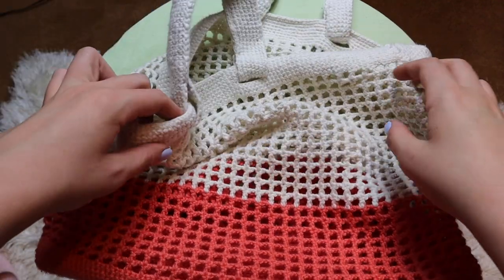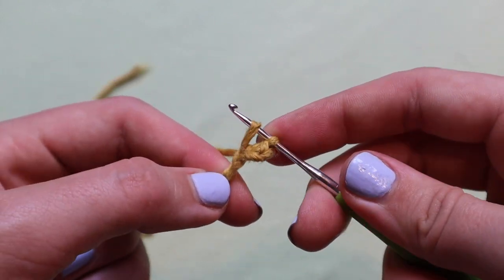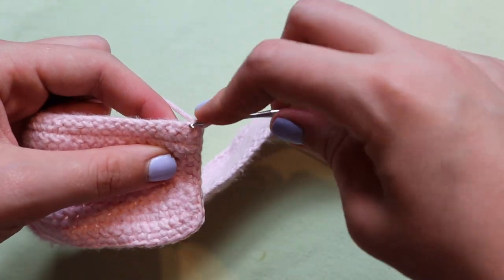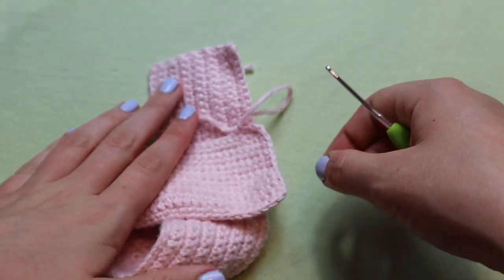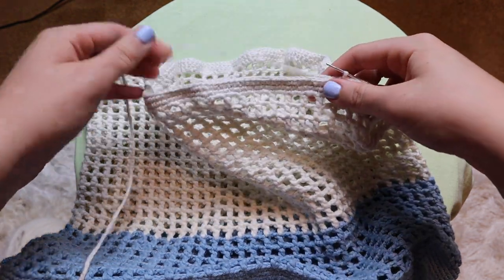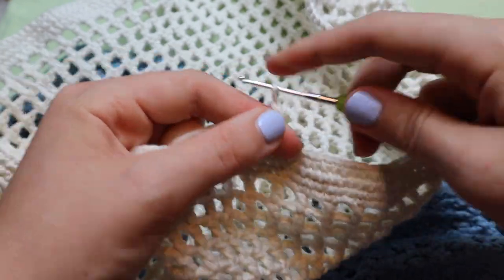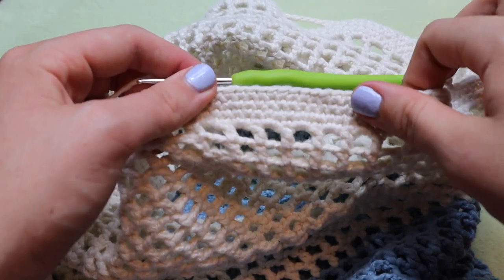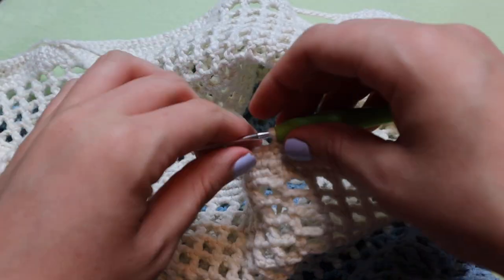Crochet Market Bag Video Tutorial EASY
Learn how to crochet a super cute and easy reusable market bag. Definitely for beginners because you only have to know how to do a chain, single crochet, and double crochet! This tutorial really is for everyone. Plus, SAVE THE SEA TURTLES! Amiright? I hope you all enjoy this video and thank you all so much for supporting my channel. You all are amazing!!! Enjoy : )

ALSO! A friend actually showed me a picture of a similar bag from Pinterest and asked me to recreate it and that's how I got this bag. But I feel like it is only fair to share their pin so make sure you click the link and support them as well!

Also I realize at about 8:00 minutes I said chain instead of single crochet. My bad!

ALSOOO If you like to listen to podcasts while you crochet (like me) and like true crime, then you should listen to the true crime comedy podcast Morbid. They are my favs and I constantly listen to them for hours without realizing it. I hope you guys check them out and enjoy it as much as I do!
Happy crocheting :)